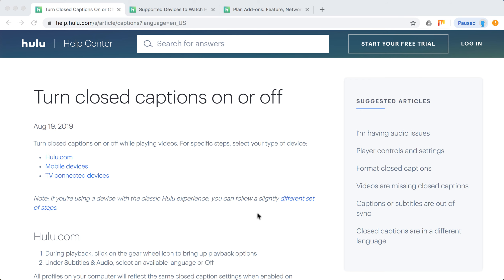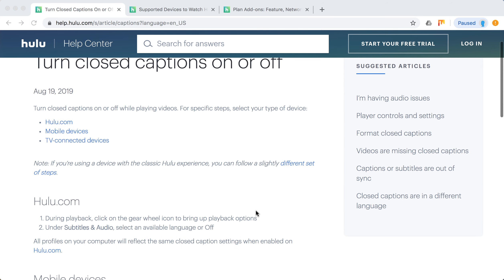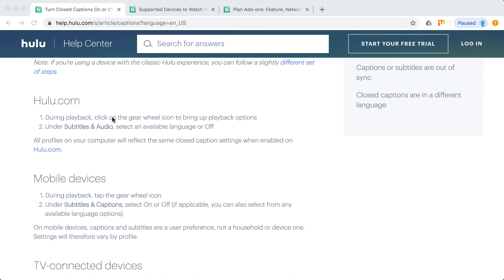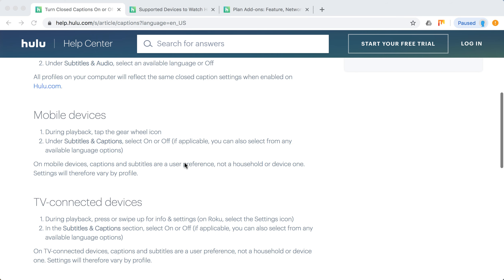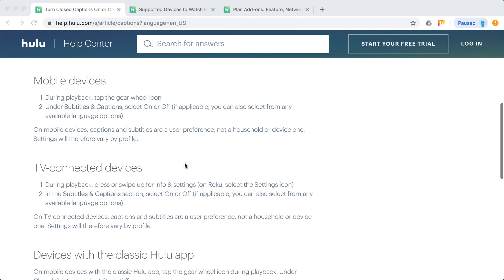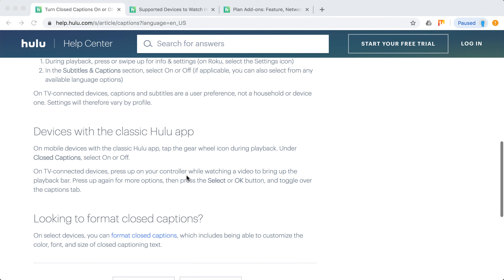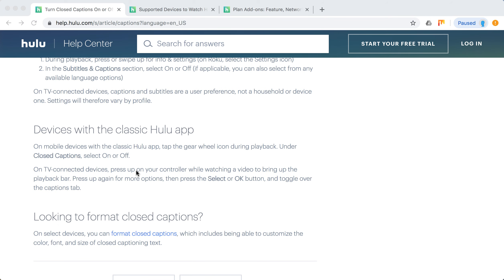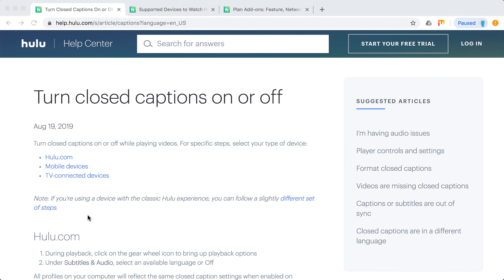HULU SUBTITLES how to TURN on or off?